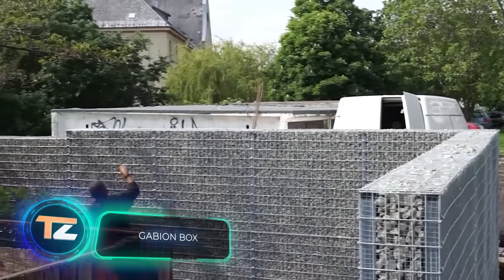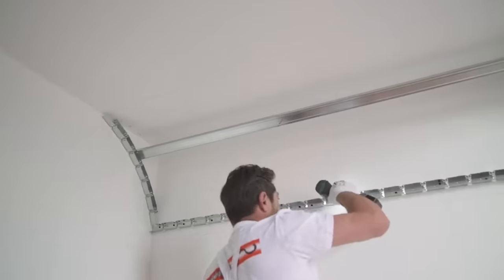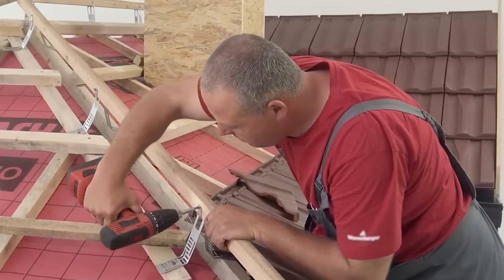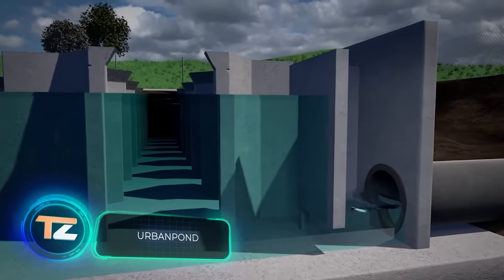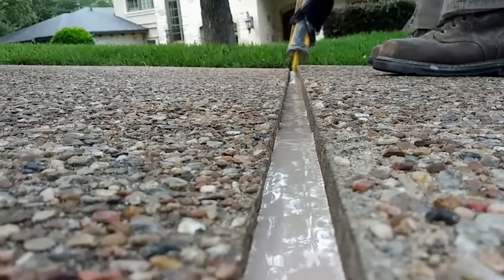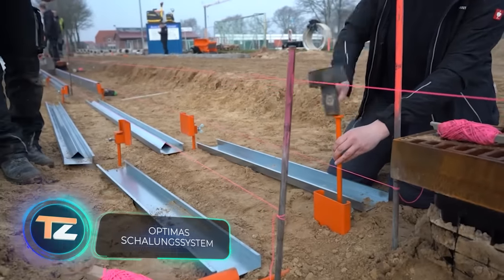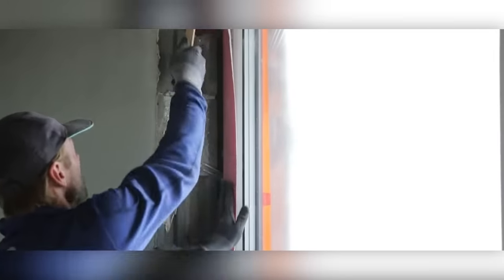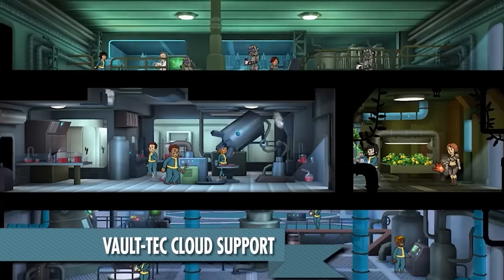CONSTRUCTION TECHNOLOGIES THAT HAVE REACHED A NEW LEVEL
00:00 - Leier Durisol
01:12 - Gabion box
02:18 - iProfili Cobra & Concav
03:27 - Wienerberger Tondach
04:25 - Marshalls Civils & Drainage Max-E
05:25 - UrbanPond
06:14 - Expansion joint replacement
07:16 - Geoplast New Elevetor
08:17 - Optimas Schalungssystem
09:10 - PENOSIL
10:06 - Atlas Survival Shelters